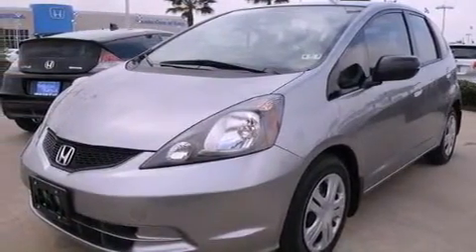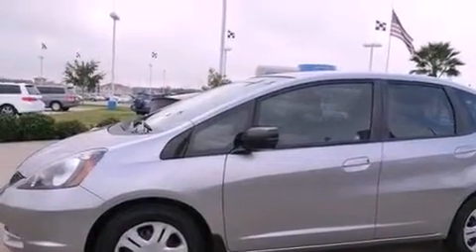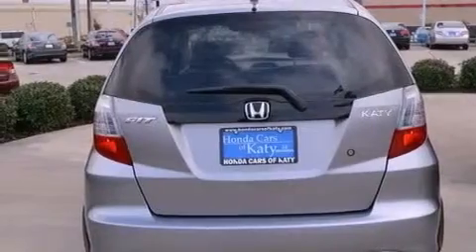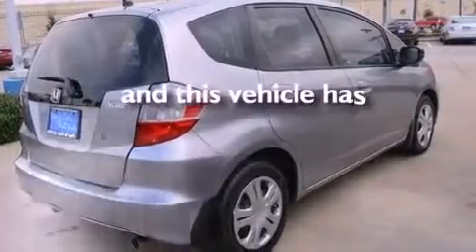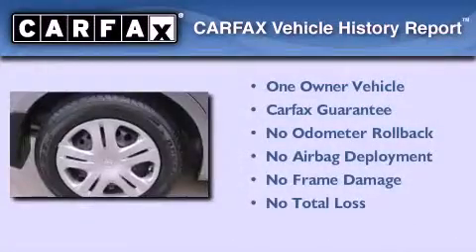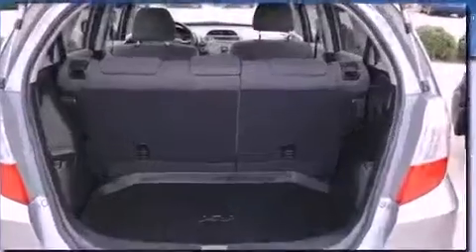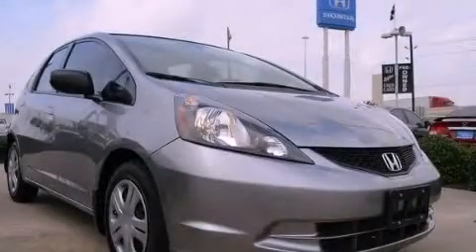2010 Honda Fit Spring TX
We are proud to present this 2010 Honda Fit .

 We've been honored to serve the Katy TX area , we promise that your experience at our dealership will exceed your expectations !

 Year : 2010
 Make : Honda
 Model : Fit
 Engine : 1.5L SOHC MPFI 16-valve i-VTEC I4 engine
 Trans . : Automatic
 Exterior : Silver
 Miles : 20,257

 Honda Cars of Katy
 800-nexthonda

Looking for your next vehicle without breaking the bank ? We carry a full line of cars , trucks , suvs and minivans . Each of the vehicles has gone through an extensive inspection by a board certified technician , and complete Car Fax histories are available upon request . We strive to provide as much upfront information as possible so that you can make the best buying decision . Please contact our professional staff to assist you with the most accurate and up to date pricing and inventory information . We will be happy to assist you .

 2010 Honda Fit Katy TX